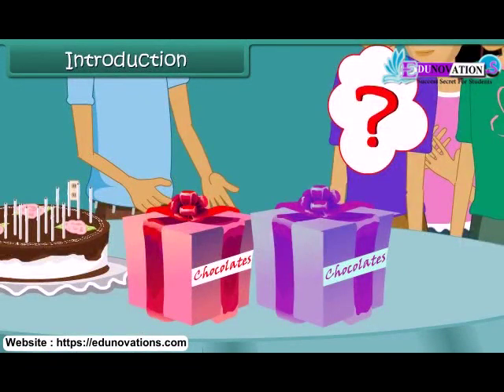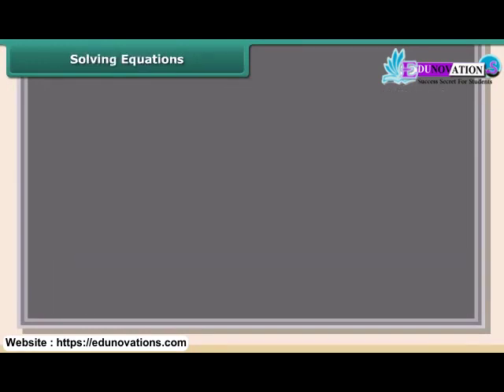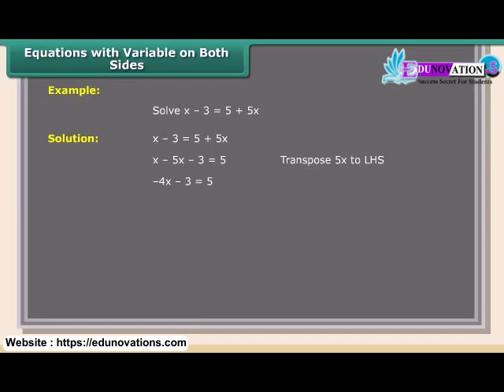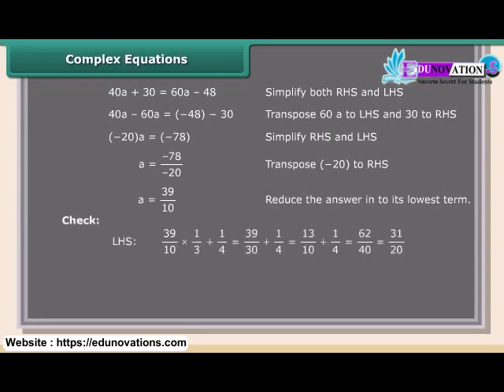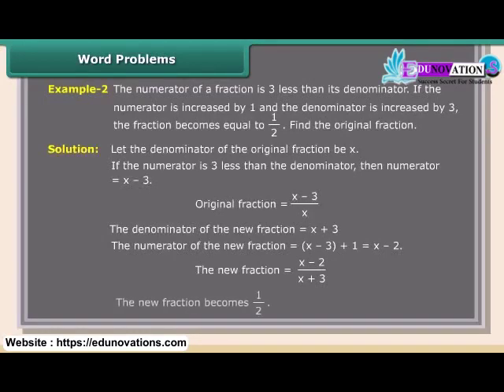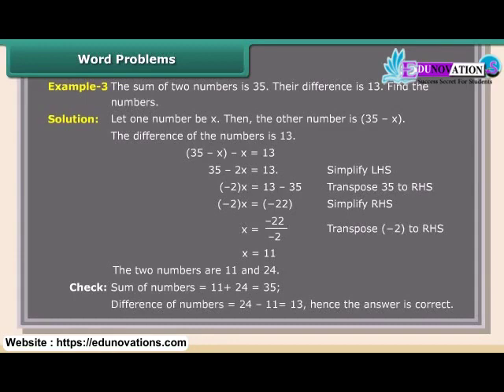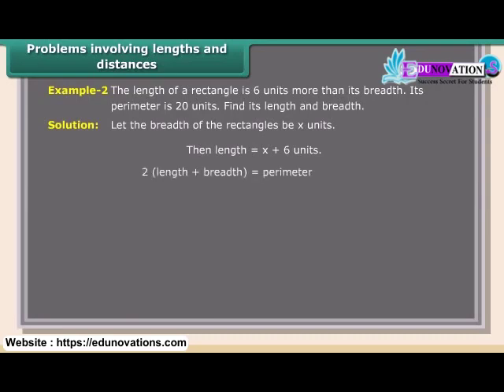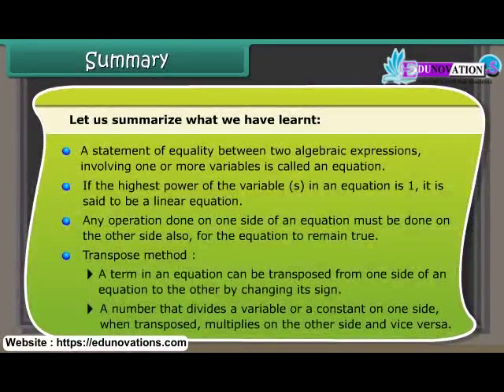Linear Equations in One Variable | NCERT Class 8 MATHS | solve equations | CBSE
"NCERT Class 8 Maths - Linear Equations in One Variable | Solving Algebraic Mysteries"

Description:
Welcome to our educational channel! In this enlightening video, we delve into the world of "Linear Equations in One Variable" as per the NCERT Class 8 Maths curriculum. Join us as we demystify algebraic equations, explore their properties, and learn to solve them step by step.

In this video, you'll discover:

Graphical Representation
Real-Life Applications
Practical Problem-Solving
Our comprehensive explanations and visual aids make algebra accessible and enjoyable.

OR
Just Join the Following WhatsApp Group According to your Class: